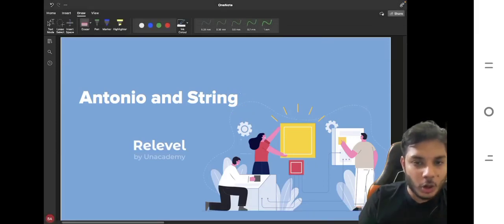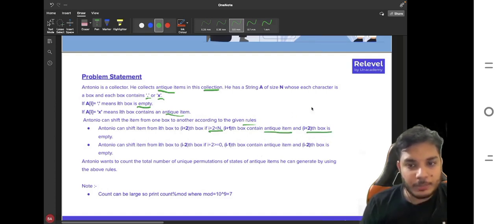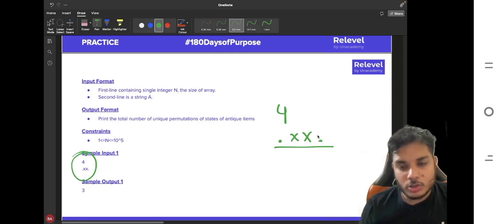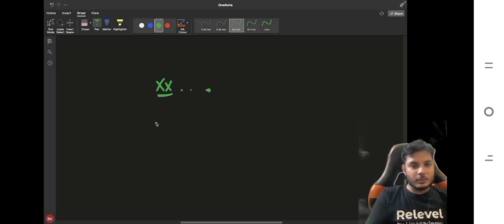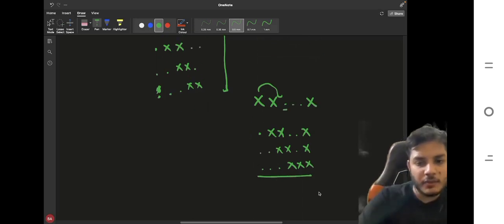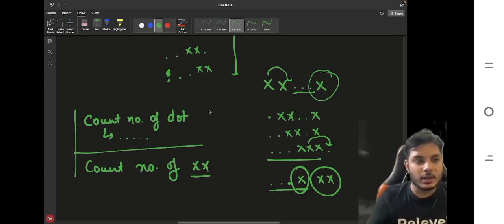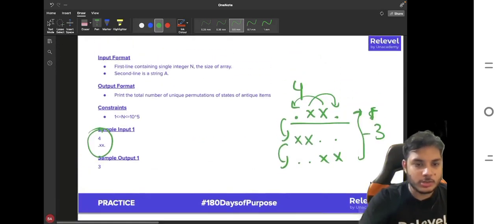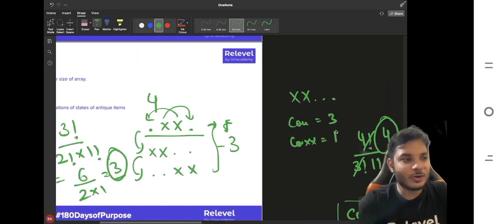Antonio and string DSA